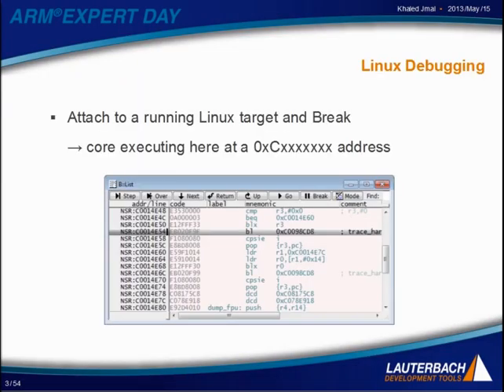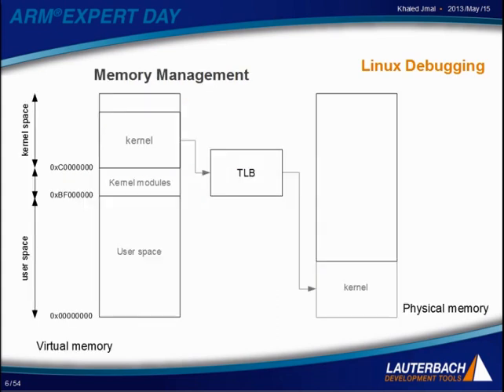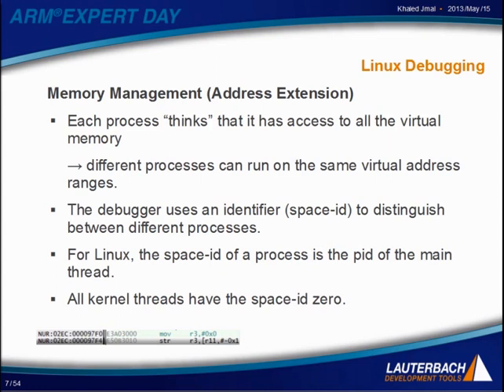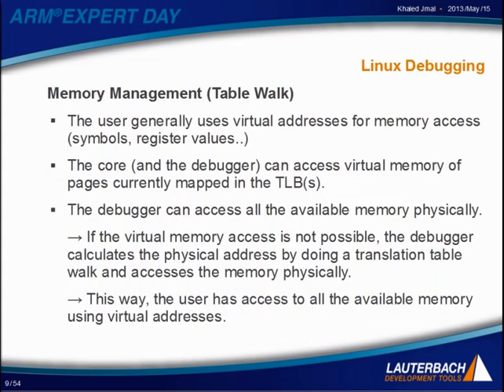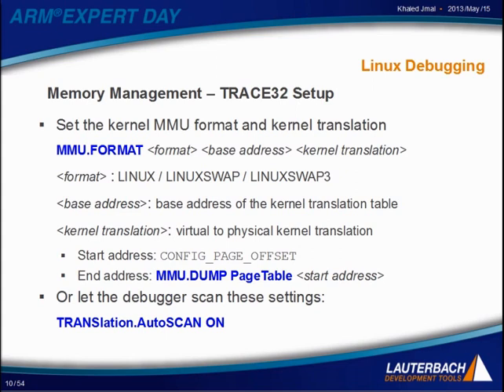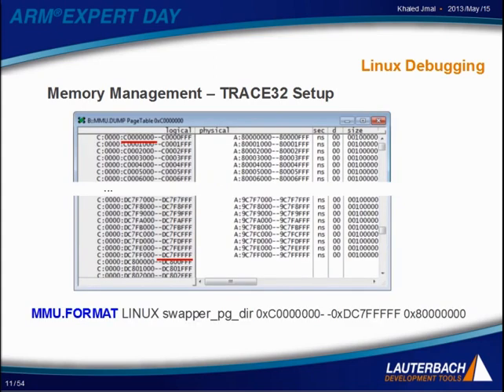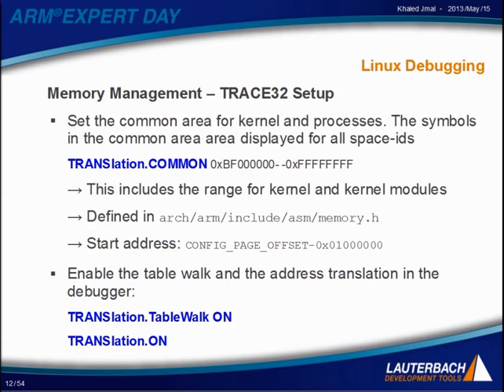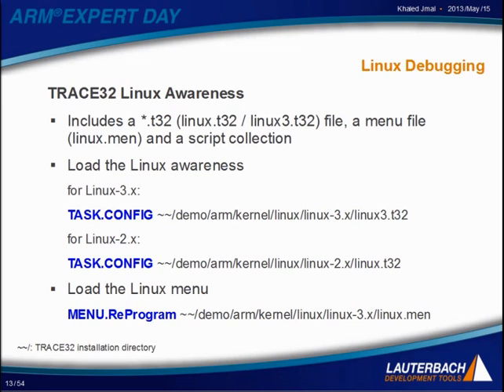[TRACE32] Linux/ Android/ UEFI(Unified Extensible Firmware Interface) 1/3